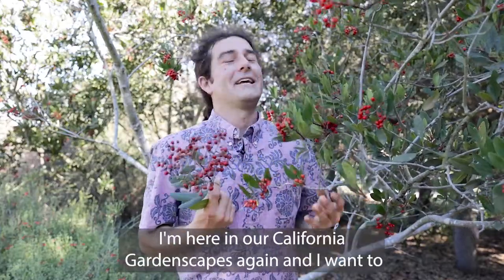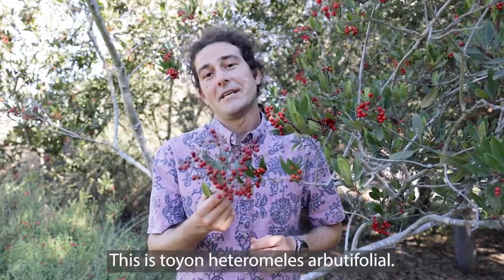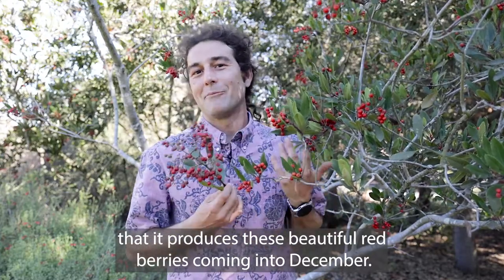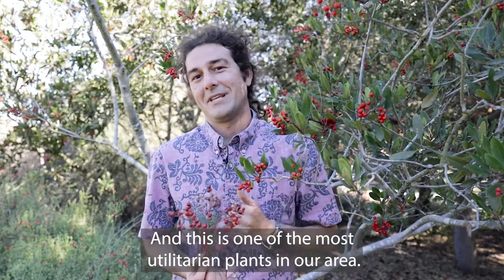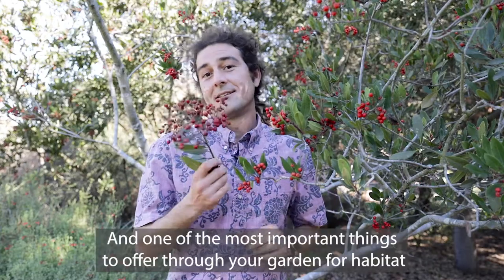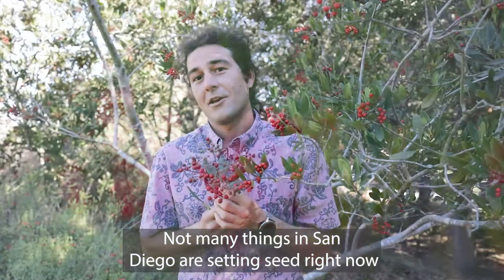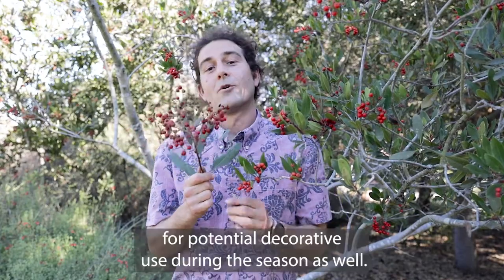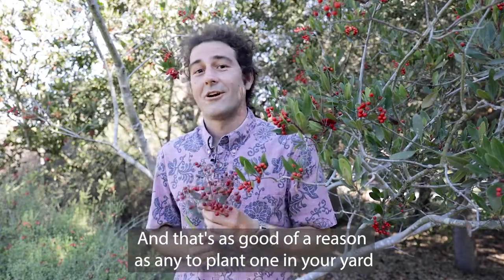Tony, 𝙃𝙚𝙩𝙚𝙧𝙤𝙢𝙚𝙡𝙚𝙨 𝙖𝙧𝙗𝙪𝙩𝙞𝙛𝙤𝙡𝙞𝙖, Toyon, Christmas berries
Welcome to the California Gardenscapes where Tony is telling us all about Toyon, 𝙃𝙚𝙩𝙚𝙧𝙤𝙢𝙚𝙡𝙚𝙨 𝙖𝙧𝙗𝙪𝙩𝙞𝙛𝙤𝙡𝙞𝙖, which you might already recognize as "Christmas berries". One of the most utilitarian plants in the area, Toyon can be used as an evergreen hedge and makes a beautiful accent to Christmas wreaths!